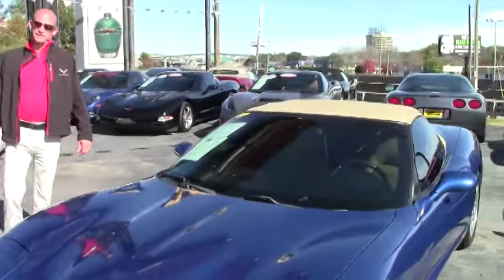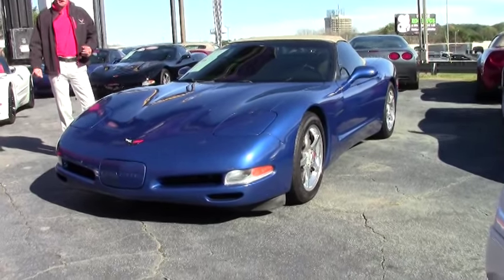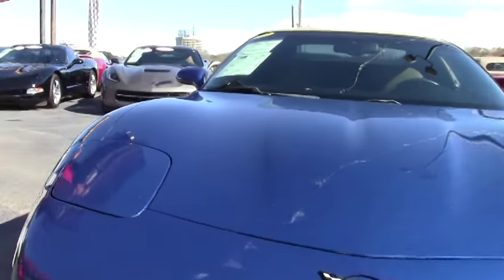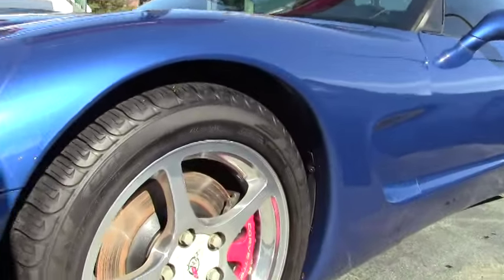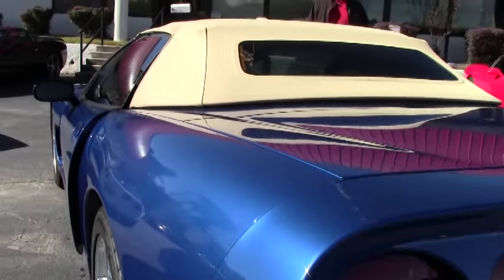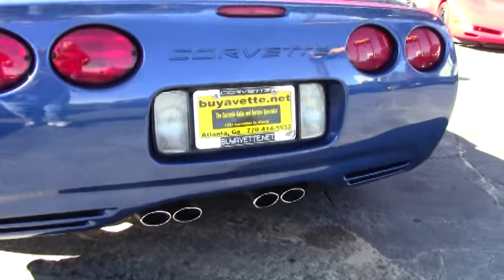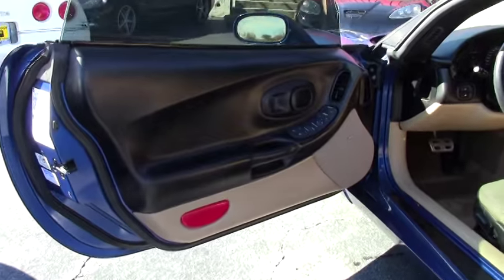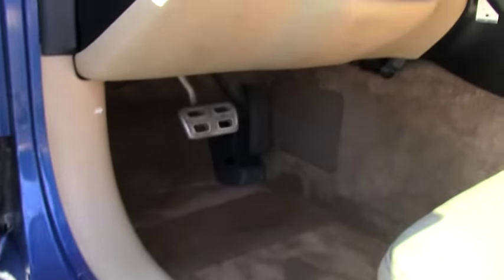2002 Corvette 1SB Convertible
2002 Corvette 1SB Convertible For Sale

Electron Blue exterior, Light Oak interior, Light Oak convertible top.

355hp LS1 engine, automatic transmission, posi rear-end.

Coming with a clean Carfax and some nice factory options, this 2002 Corvette Convertible shows 143,533 miles, and is in good condition. This car's paint is in good condition, with a nice shine. Convertible top is in good condition with no rips or tears, and the factory polished wheels are in place. Name brand runflat tires show an average of 6/32nds tread depth remaining in the front, and an average of 9/32nds remaining in the rear. The interior of this car shows good-vg factory leather seats, and vg steering wheel, door panels, and center console. Additions to this car include a performance catback exhaust system, window tint, Red brake calipers, chrome roll bar hoops, and flat black "Jake" exhaust filler plaque. Subframe is corrosion-free. 143K Miles.